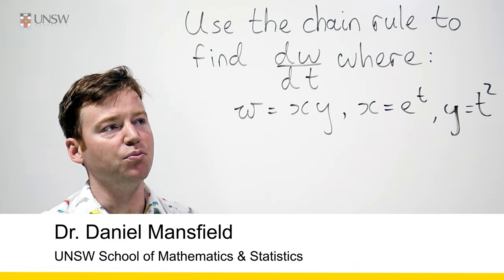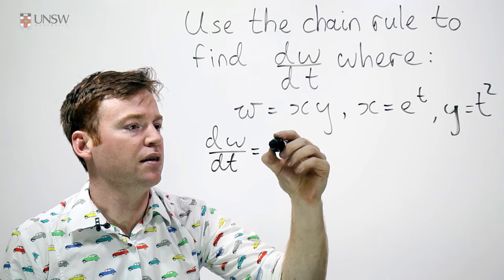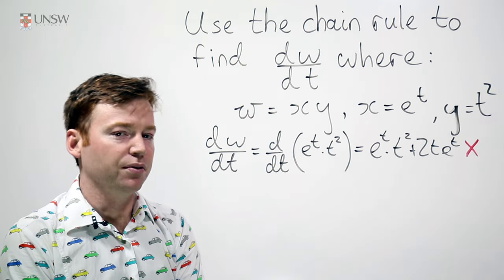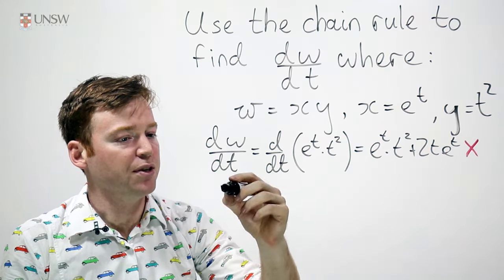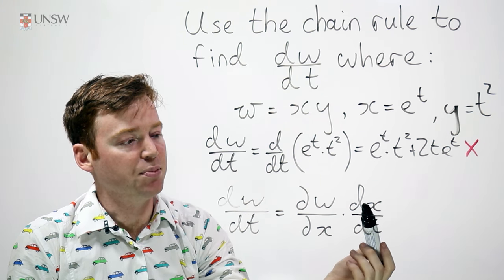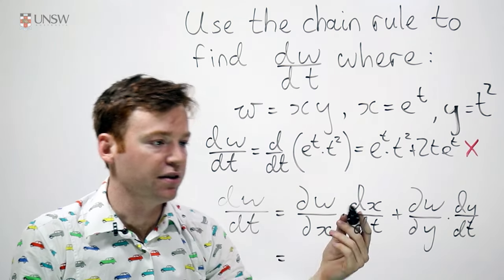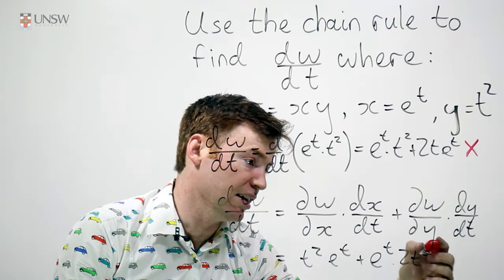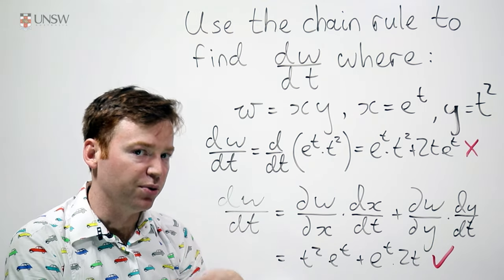Ch1 Pr11a: The Chain Rule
How to use the chain rule to differentiate a function of more than one variable. This is Chapter 1 Problem 11a from the MATH1231/1241 Calculus notes. Presented by Dr Daniel Mansfield from the UNSW School of Mathematics and Statistics.